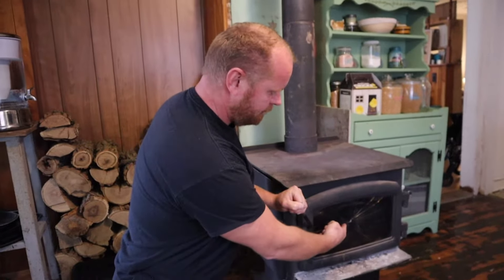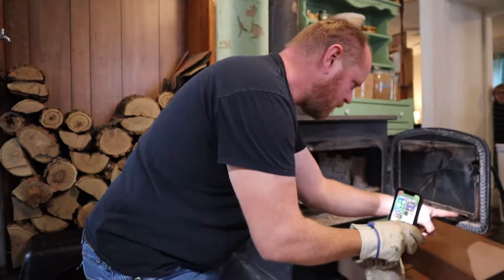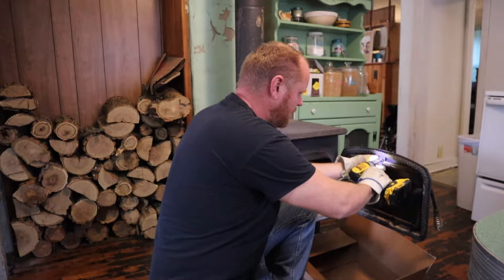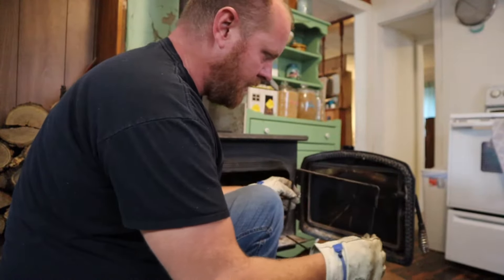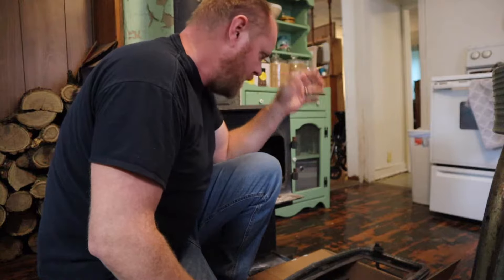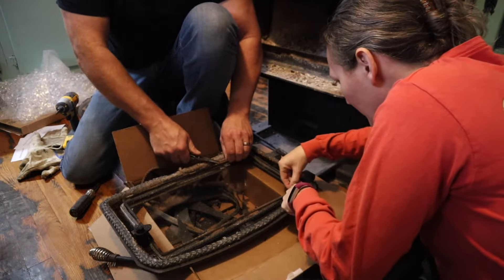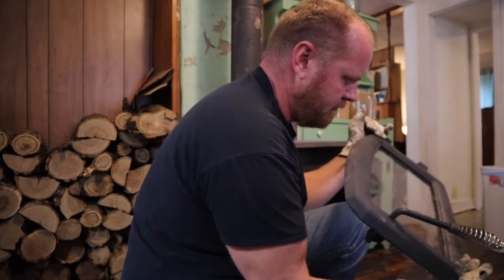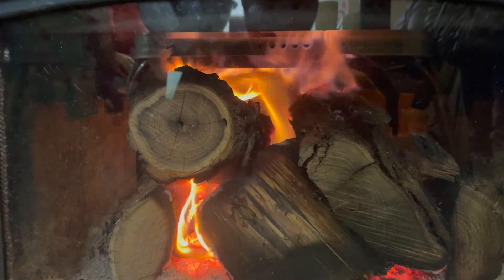How to Replace Wood Stove Glass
How to replace broken wood stove glass. DIY repairs are often a lot easier than they seem..

Fencing Items

Milking Items

~~~Butchering Items~~~

~~~Gardening Items~~~

~~~Everyday Items~~~

~~~Canning Items~~~